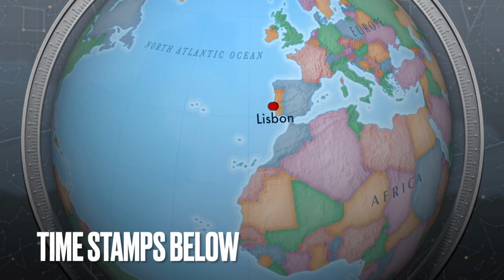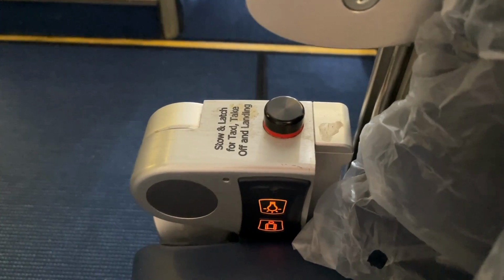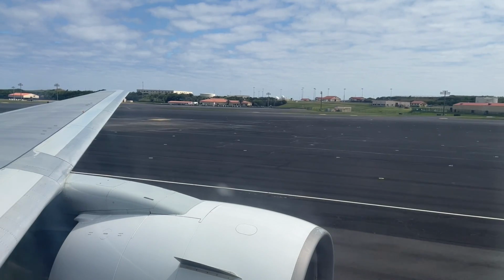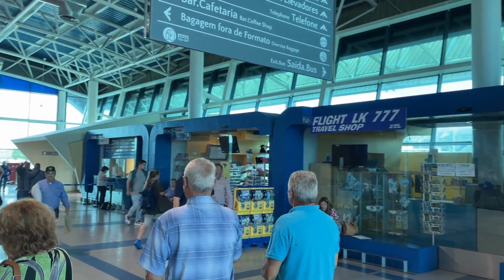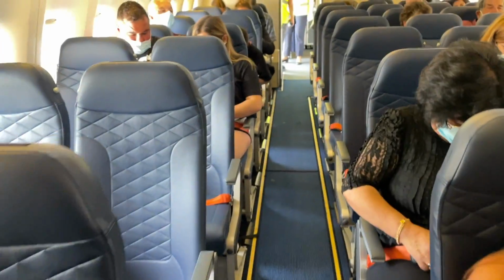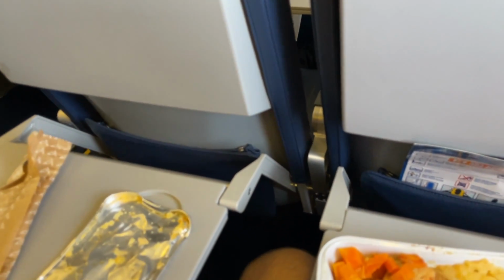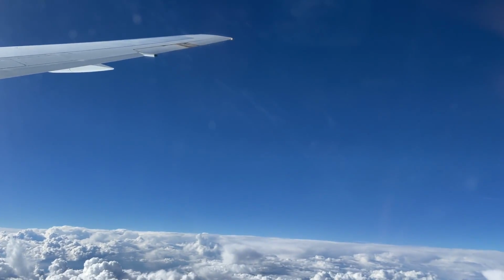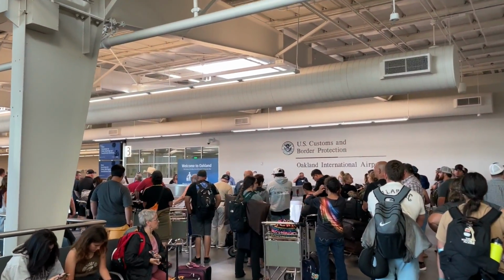OAKLAND + AZORES AIRLINES: Oakland's Only Transatlantic Flight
Hey everyone!

I hope you all enjoyed the video I posted a couple weeks ago about the Azores Airlines flight operated by EuroAtlantic Airways in Business Class. Today I'm posting the return version of the journey from Lisbon to Oakland via Terceira. If you'd like some context on the flight, airline, or airports, please go take a look at the flight out to the Azores Islands

0:00 Lisbon Airport
2:17 Exit Row Seat
4:26 Takeoff LIS
7:31 Economy Seat
9:18 Snack Service
11:13 Landing TER
15:47 TER Airport
27:12 Takeoff TER
31:28 Meal Service
32:16 Inflight Entertainment
37:00 Snack Service
38:48 Landing OAK